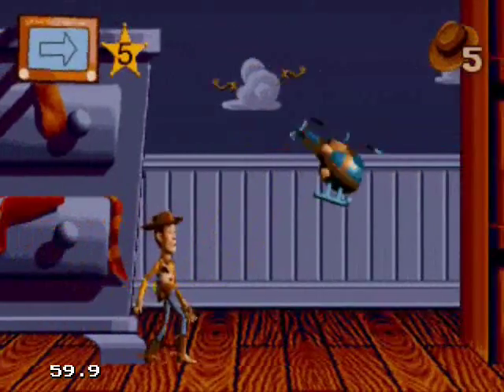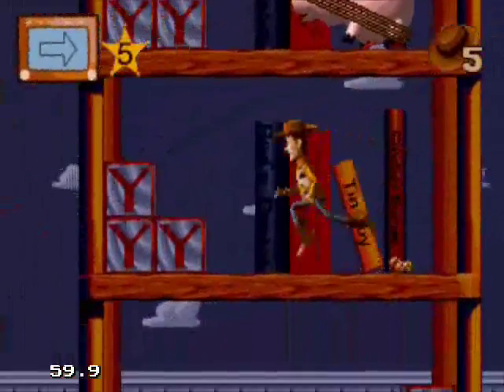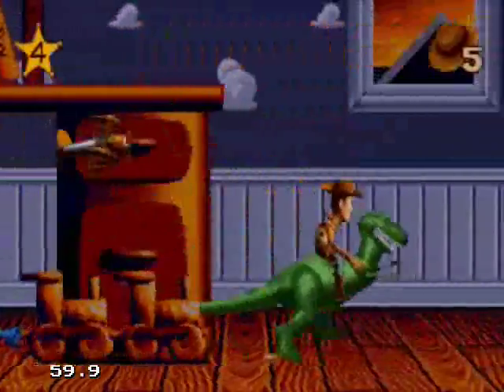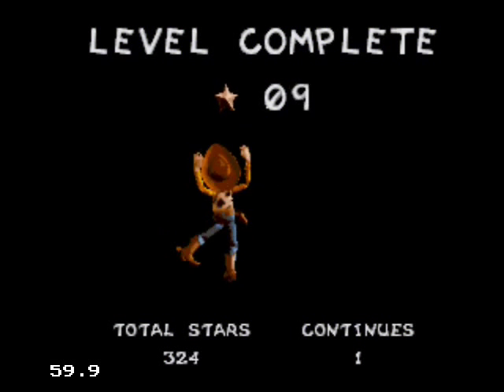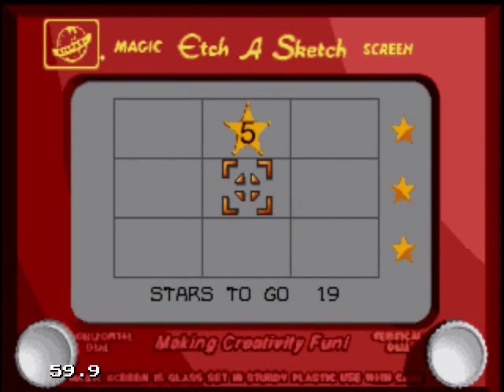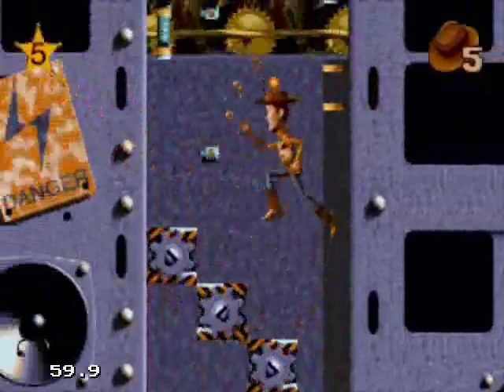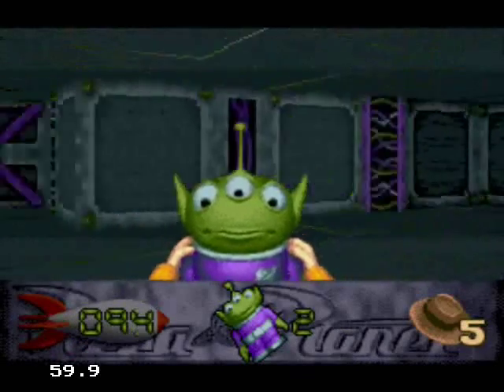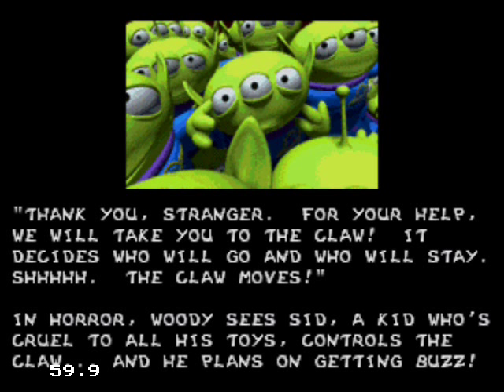Toy Story (2) Feels Like Home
While I'm still making some mistakes here and there, I'm doing good so far.